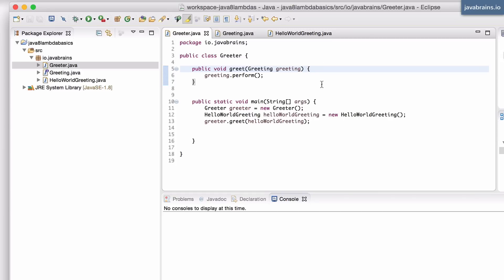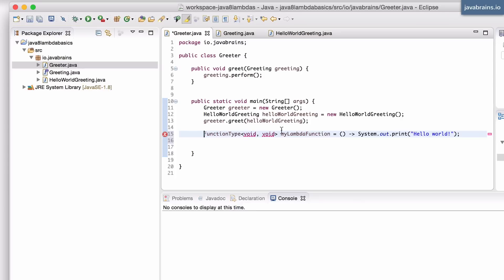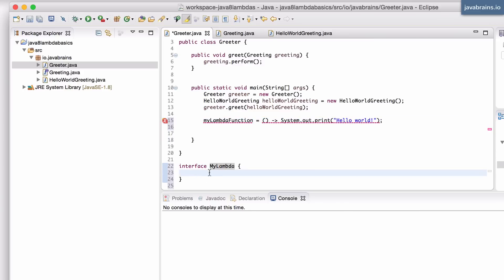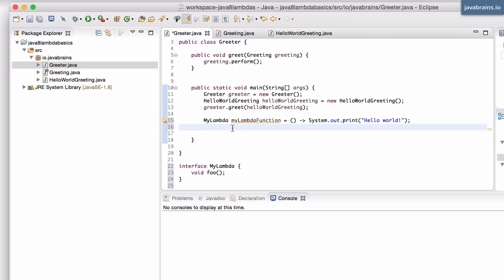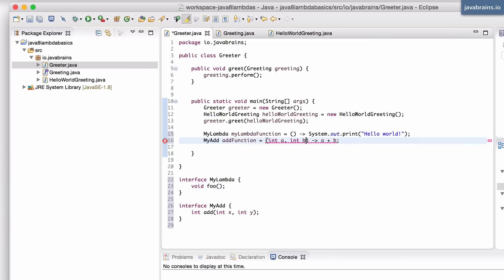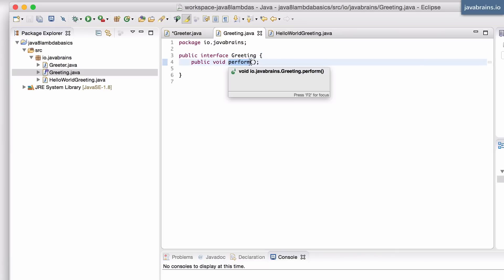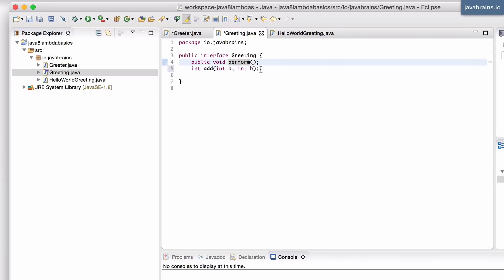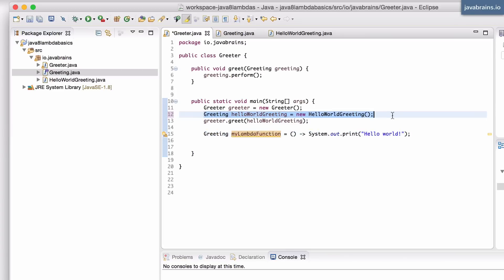Java 8 Lambda Basics 8 - Lambda as interface type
What is the type of a lambda expression? How do you declare a variable and assign it to a lambda expression? This video provides the answers.